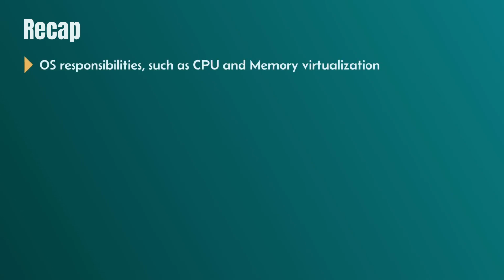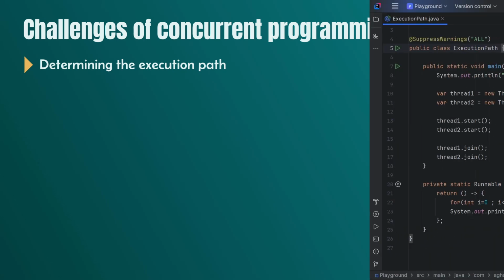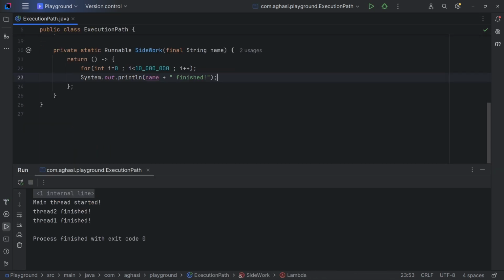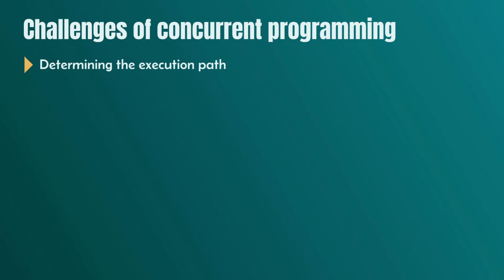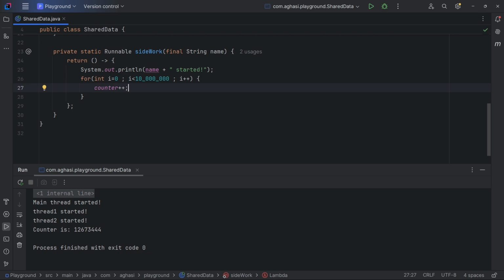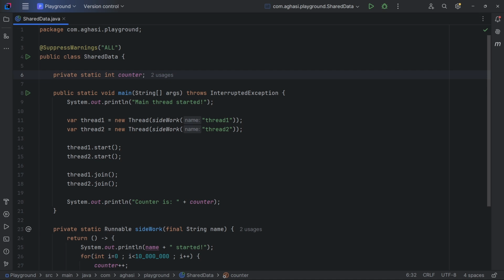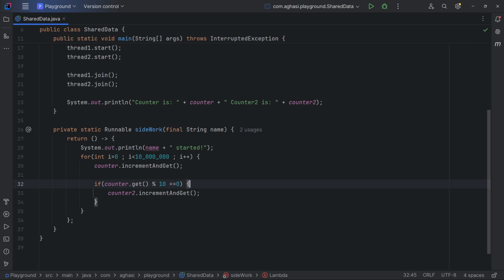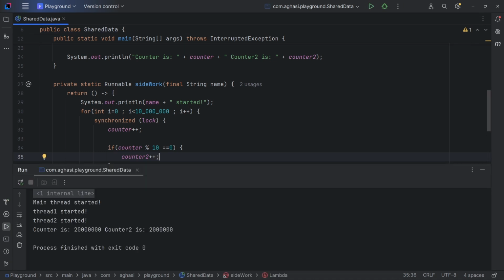Mastering Threads! OS & Java Deep Dive - Part 3 | Challenges of Concurrent Programming I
In this video series, we dive into one of the most fundamental concepts in computer science: Processes and Threads. Whether you're a beginner or an experienced programmer looking to solidify your understanding, this series breaks down the concepts in a simple, practical, and engaging way.

In part 1, we covered the basics of processes, threads, memory allocation, and the various states of a process.

In part 2, we covered how the operating system schedules processes, manages context switching, and ensures efficient multitasking.

In this part,  we'll explore some of the most important challenges of concurrent programming that every software developer should be aware of.

0:00 Intro
0:45 Why we need threads
1:54 Determining the execution path
6:33 Shared data
14:44 Summary